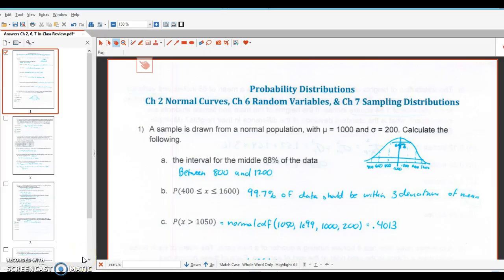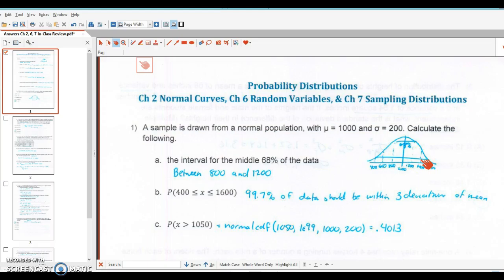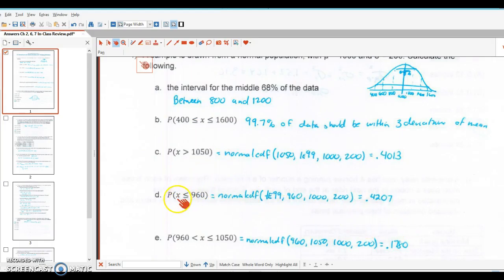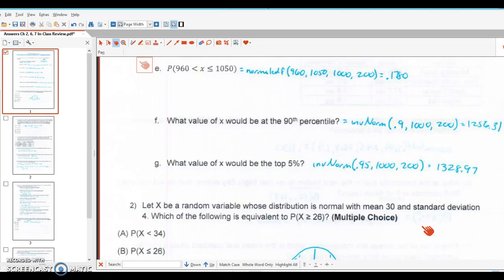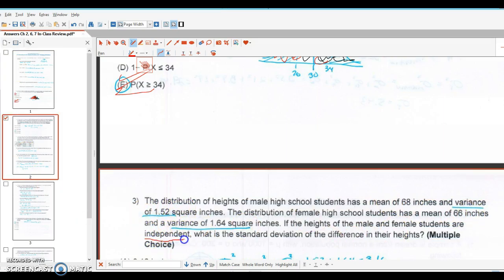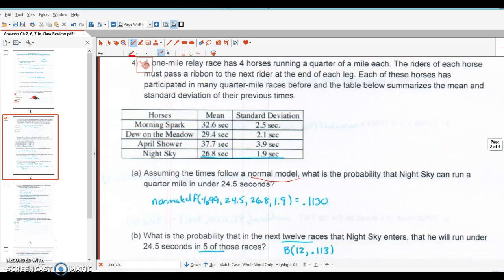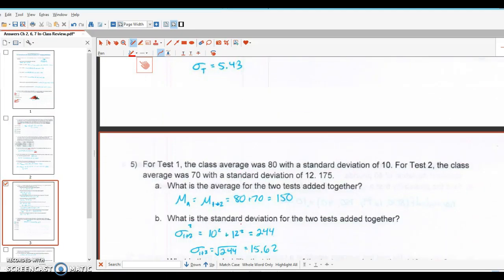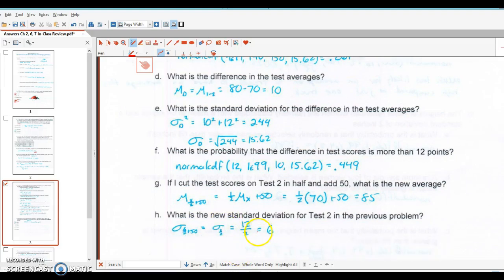Ch 2, 6, 7 Review Part 1